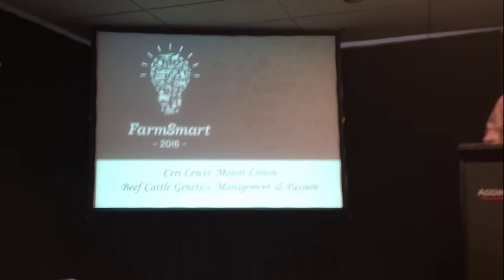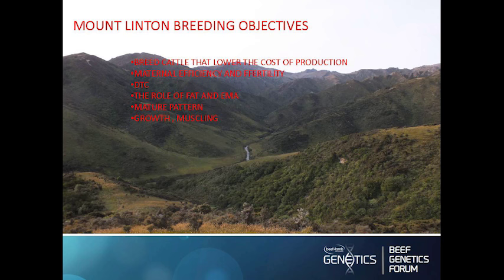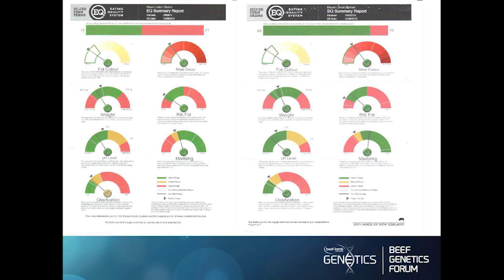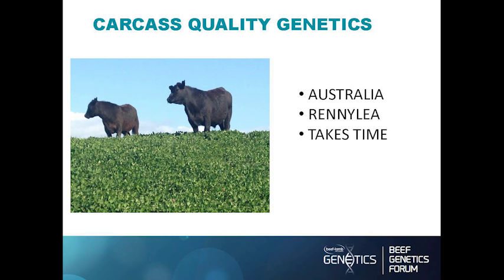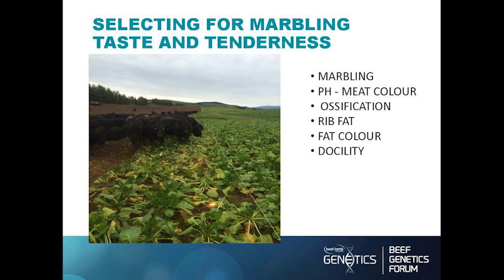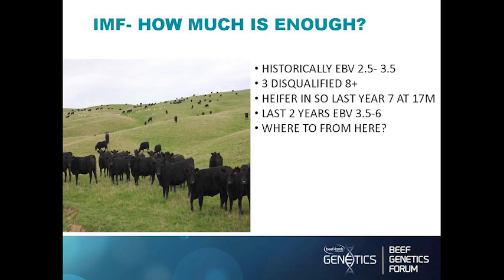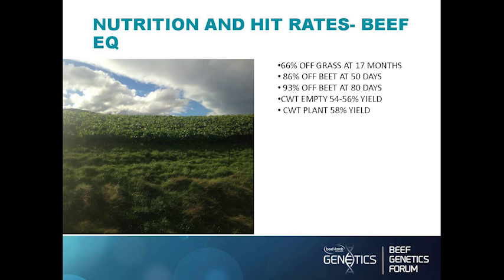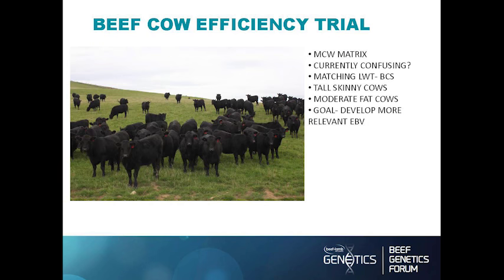Ceri Lewis: Beef genetics, management & passion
Mount Linton Station have been very successful recently utilising beef genetics to ensure their beef is of the highest quality. Alongside genetics, stock management and handling play an important role. Ceri Lewis, the stock manager at Mount Linton tells us their story. From FarmSmart 2016.